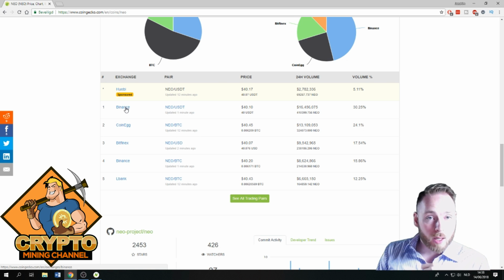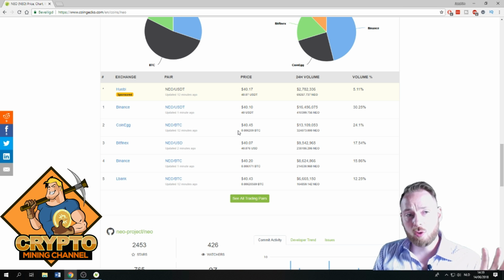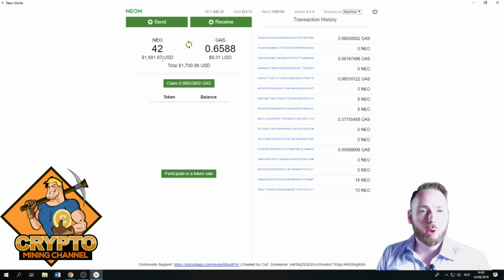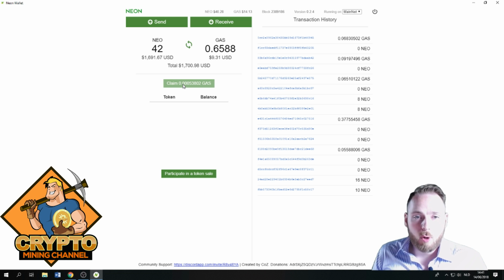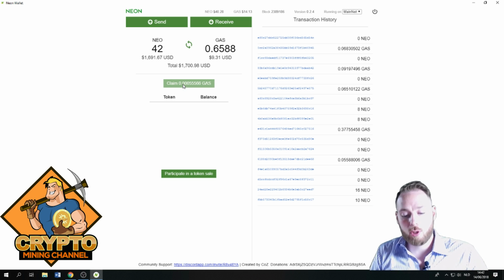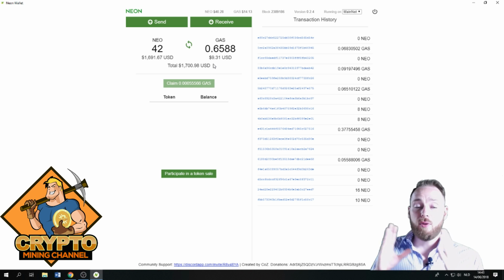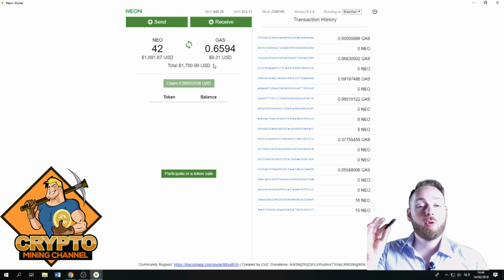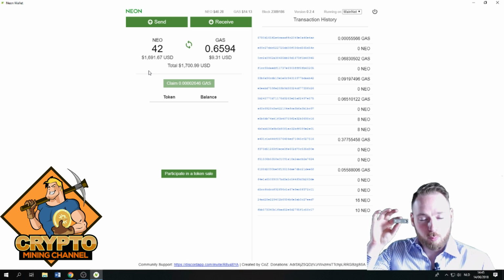How To Stake NEO & Get FREE NEO GAS Rewards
Become a part of our community and join the blockchain army. More info below ⮯

☆ 👫 Social 👫 ☆

 ⚡️ UNCHAIN YOUR ASSETS & BECOME YOUR TRUE SELF ⚡️

Yo, Rebellion! Massive love to everyone locked into the frequency. I’m dropping heavy work to fuse   high-octane beats with next-level AI visuals to melt your screens and your minds. This isn’t just music; it’s the soundtrack to the financial revolution. 🚀

 🎸 The Sonic Vault

 📺 Satoshi Rebel: The Animation

 🛡️ Secure Your Kingdom

Paper burns. Hardware glitches. Cryptotag is eternal. Stop playing games with your seed phrase - hammer it into aerospace-grade titanium and sleep with the peace of mind only a whale knows.
Your Keys. Your Kingdom. Forever.

 👕 Gear Up for the Revolution
Wear the movement. High-quality threads for the diamond-handed elite.

TAKE THE RED PILL. JOIN THE MOVEMENT.